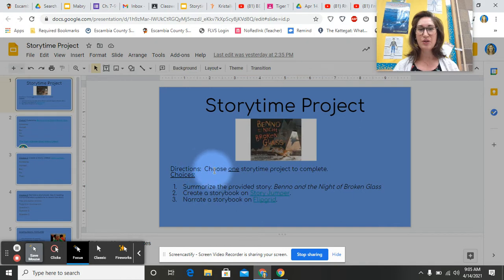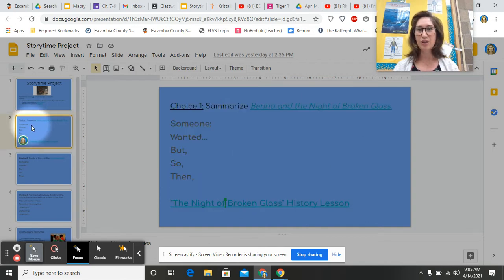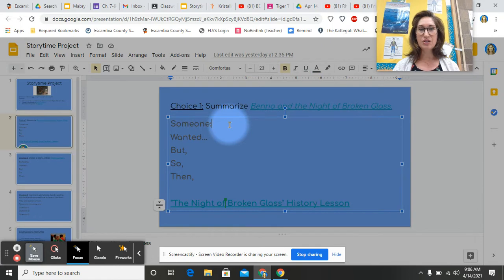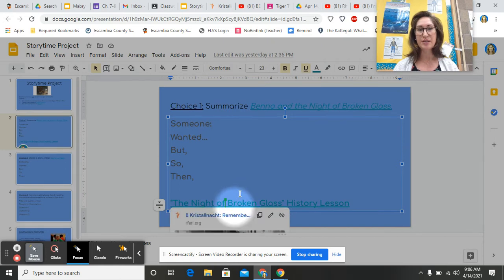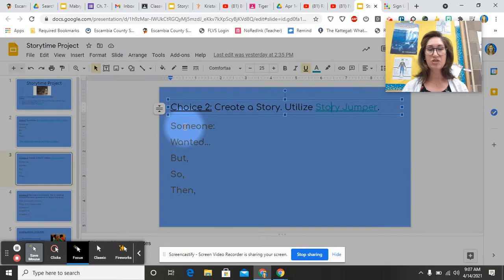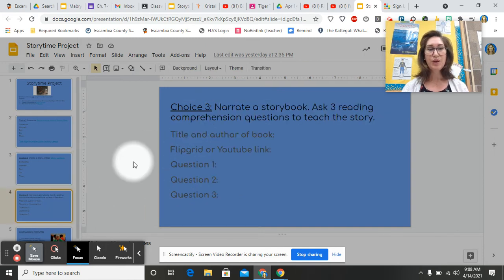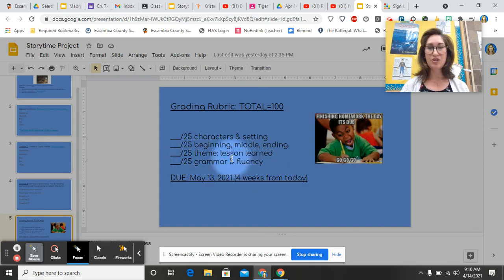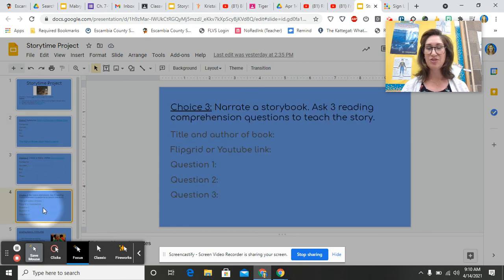Storytime Project Instructions